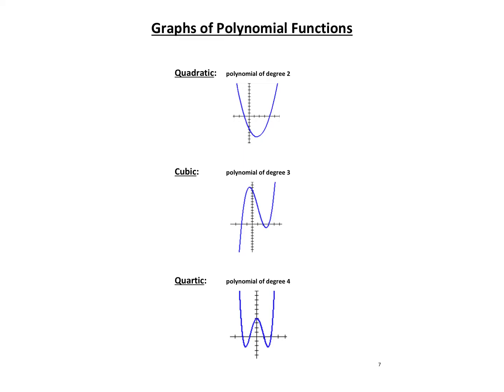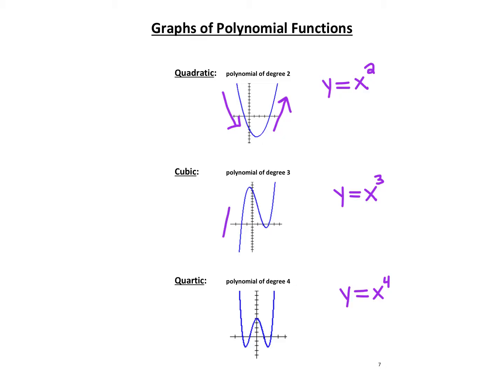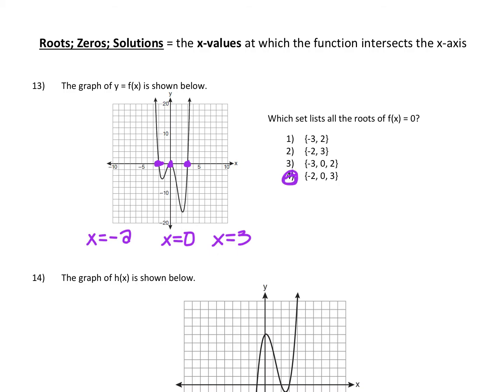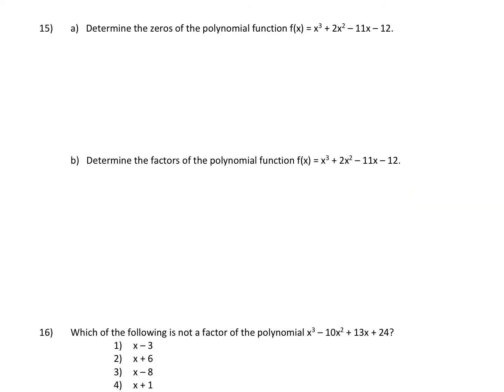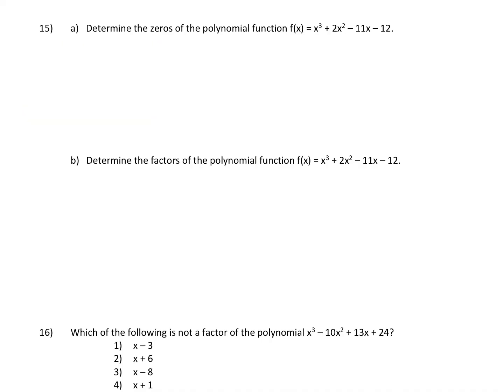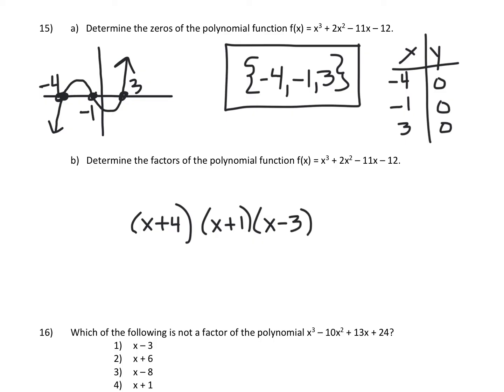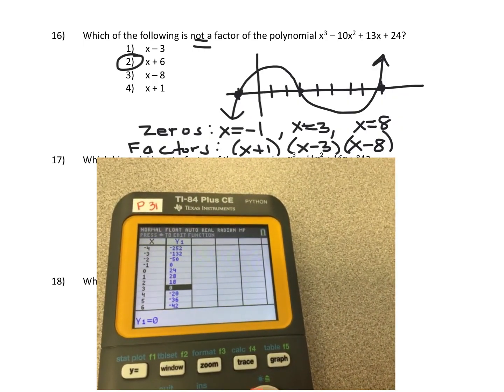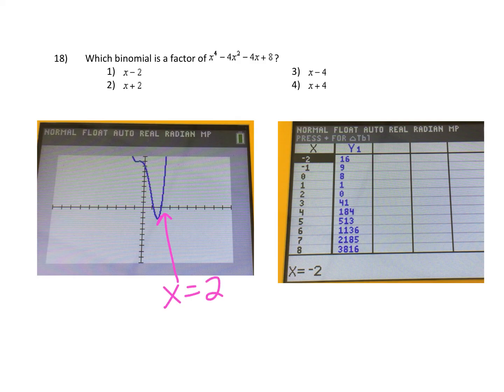Polynomial Graphs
00:00 Slide 1
02:44 Slide 2
05:47 Slide 3